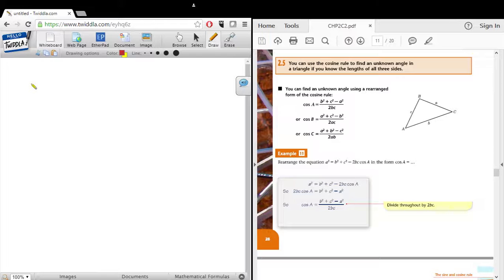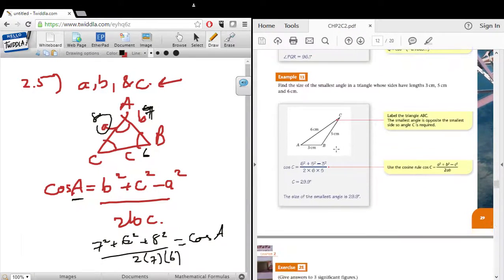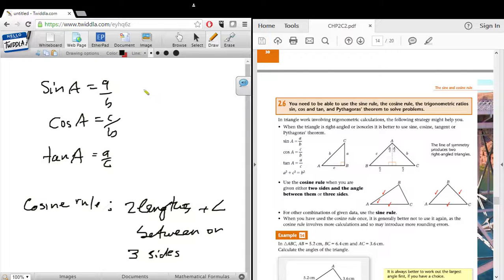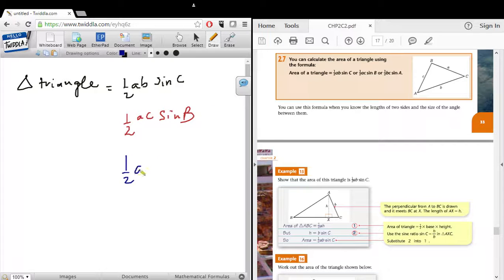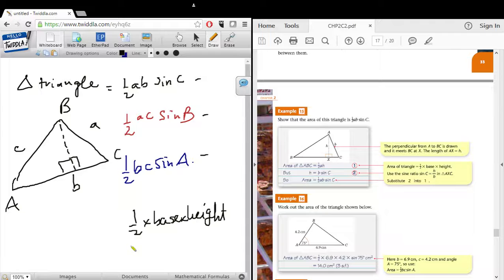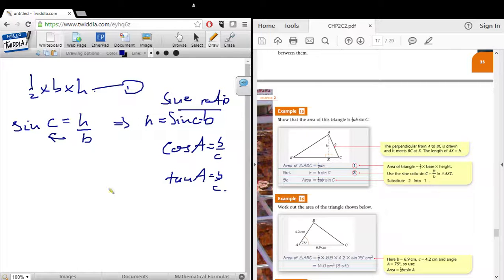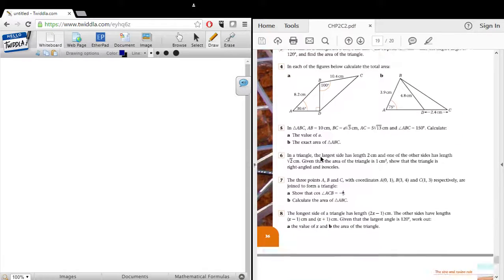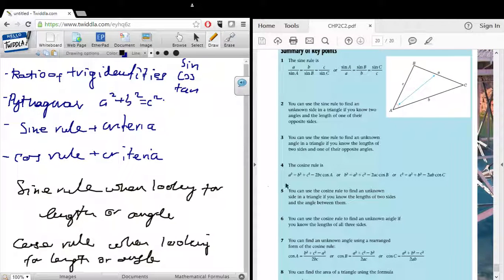Ep18 Edexcel C2 Ch2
Part 2 of 2 videos going through trigonometric functions finishing off the chapter on identities and the formulas that accompany them. This includes sine, cosine and tan